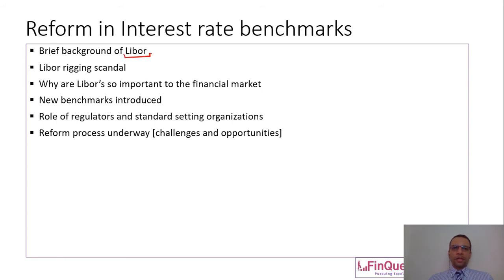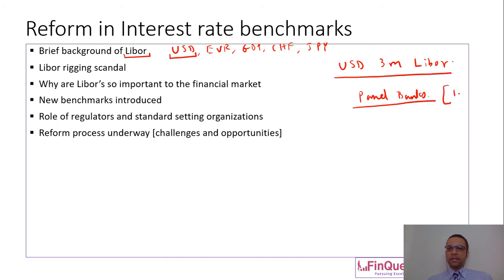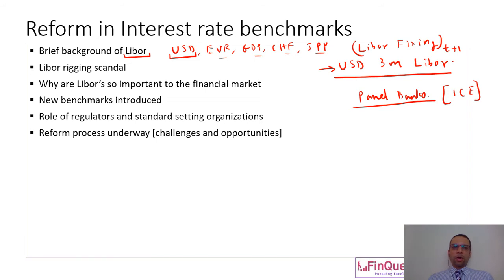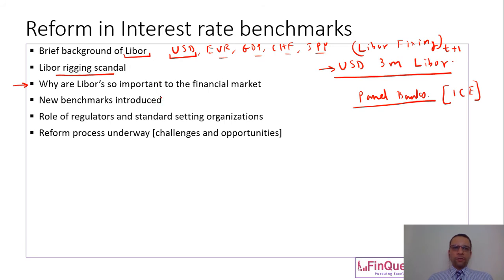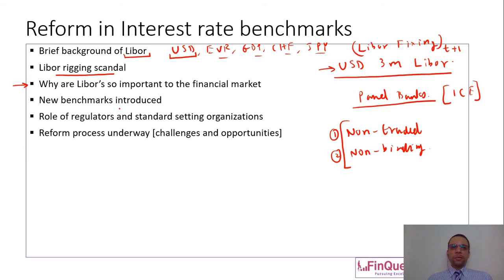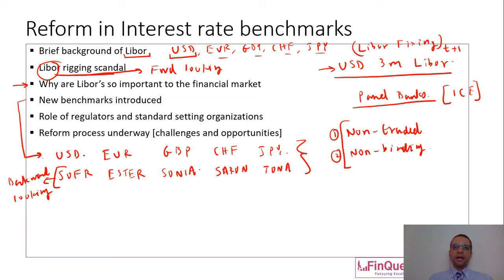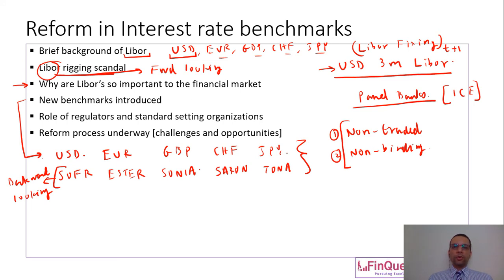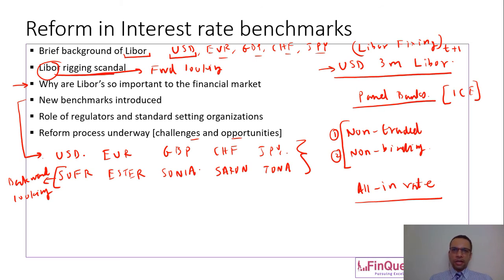Benchmarks Transition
A primer to the global Interest Rate benchmark transition